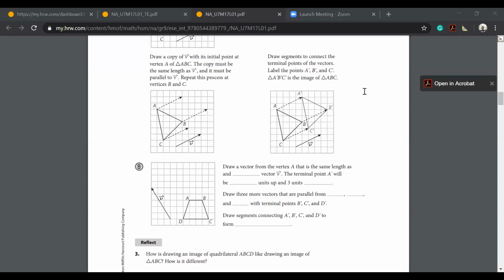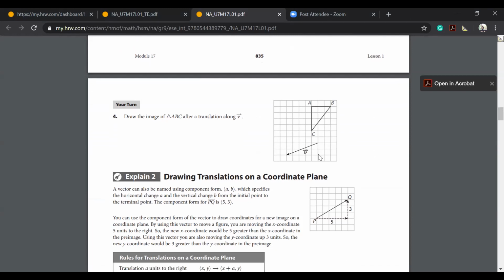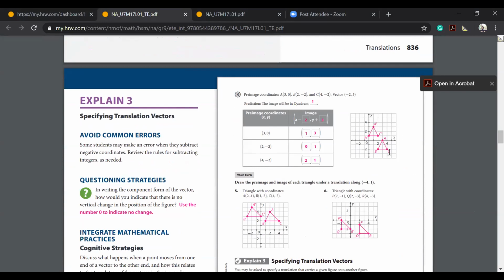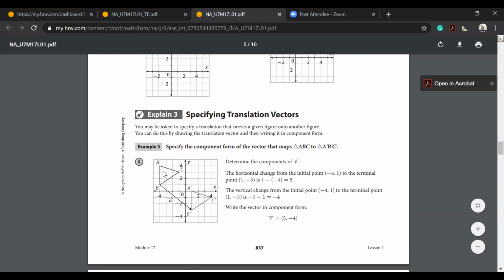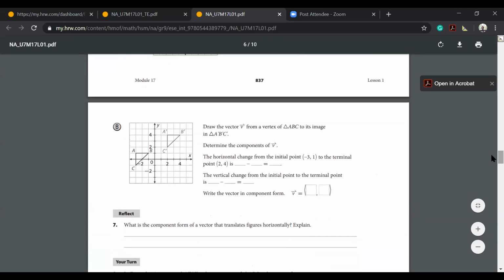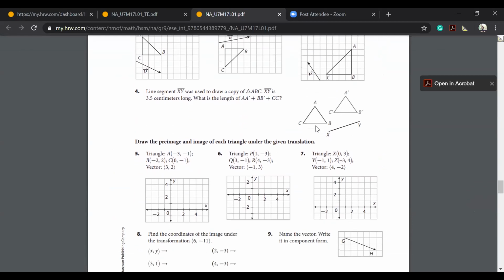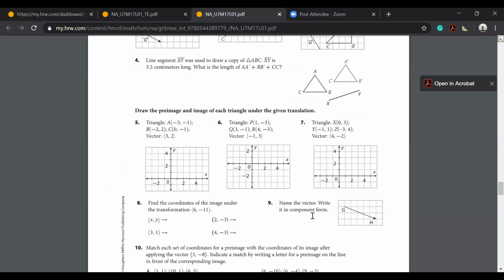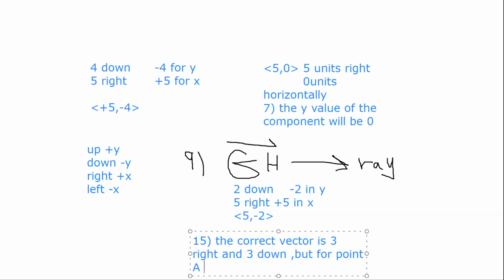lesson 17.1 wrap up " Translations"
explaining the last concept ,in addition to examples solving